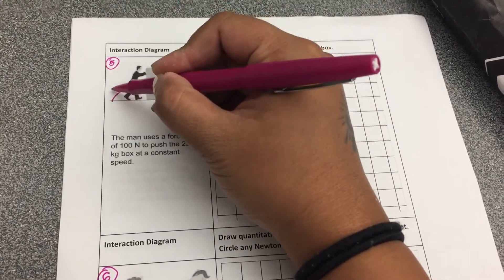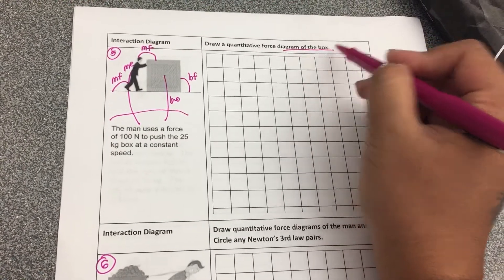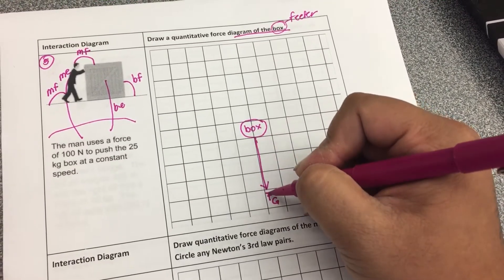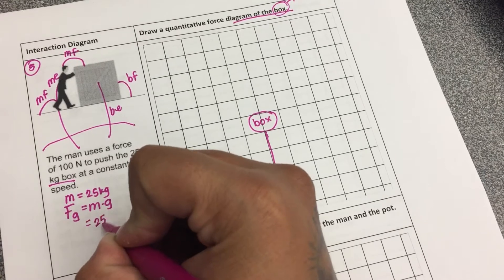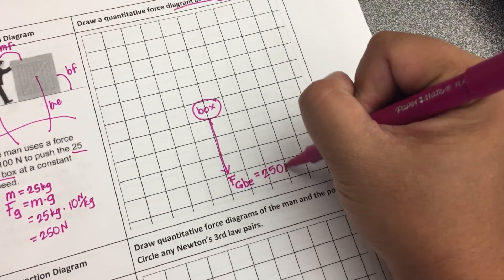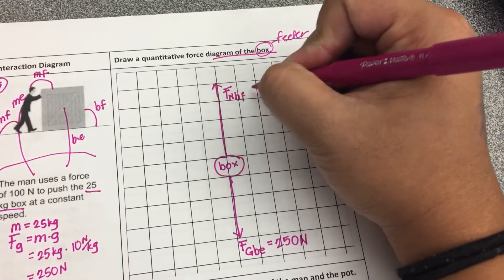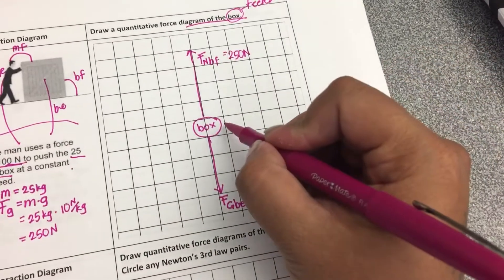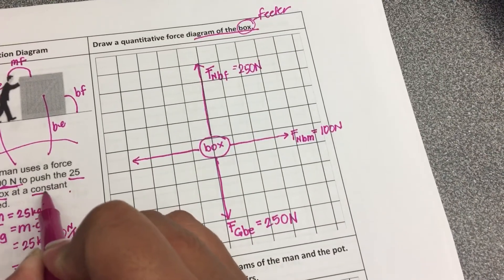Man pushing box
Quantitative force diagrams